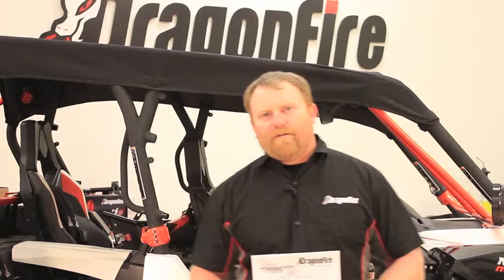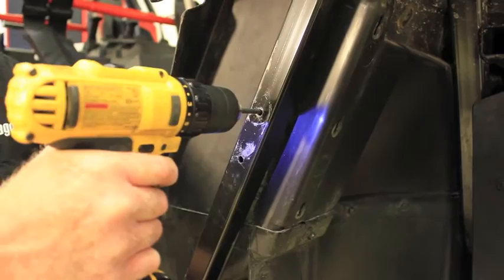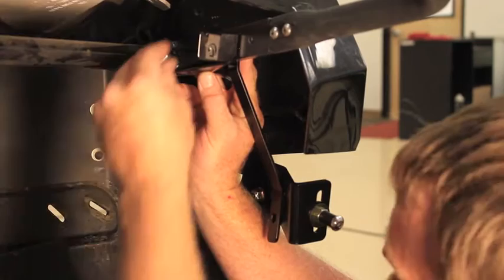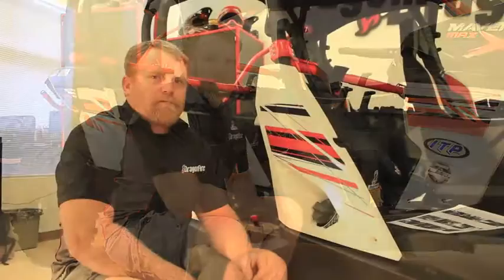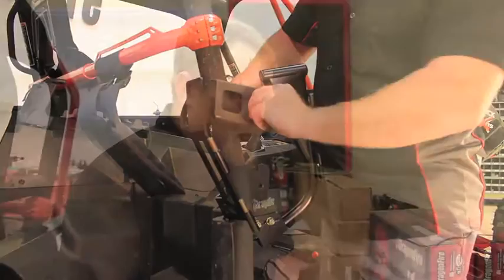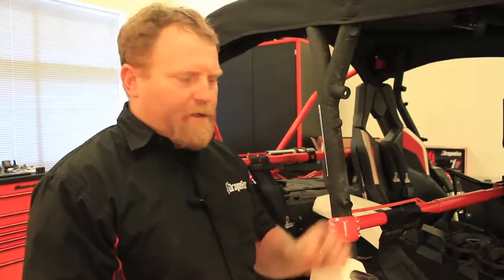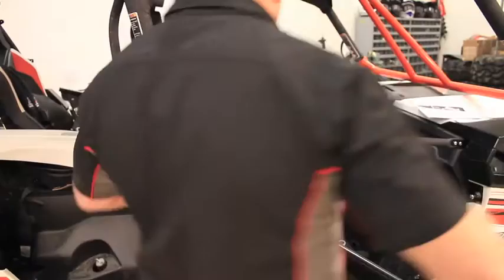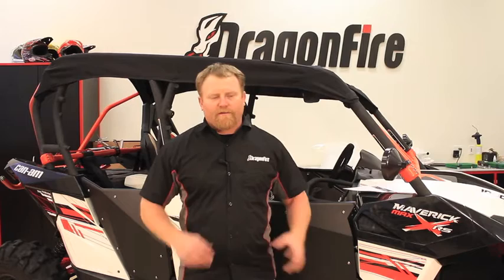Installation Instructions - DragonFire HiBoy Doors for Can-Am 4 Seat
Follow along with the pros at DragonFire as we take you through step-by-step instructions for installing a set of our HiBoy doors for the Can-Am Maverick Max & Commander Max 4 seat models. Stay "Locked & Secured" with the best doors on the market today!